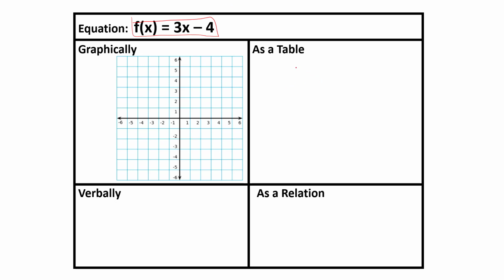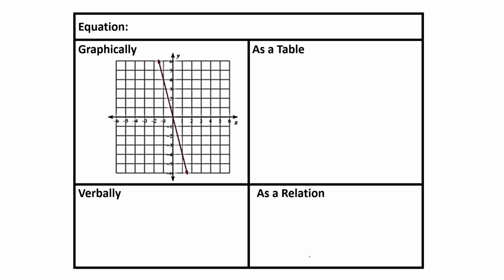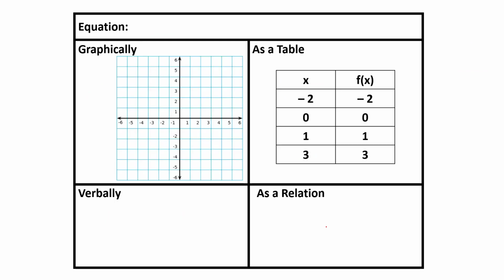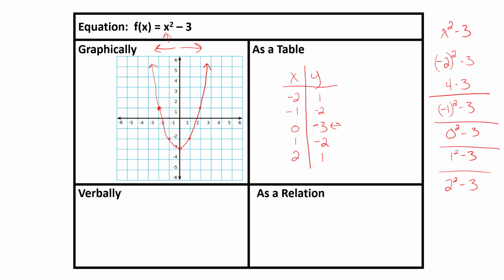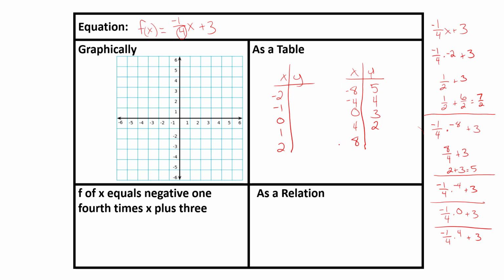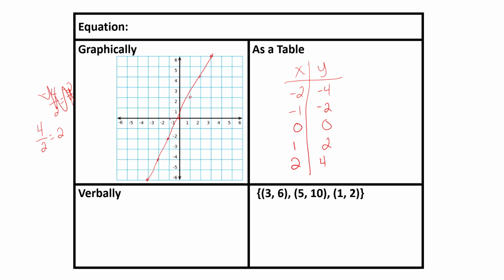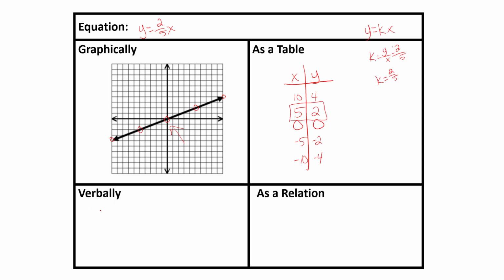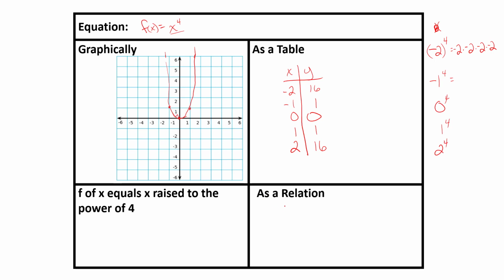Representing Functions in different forms